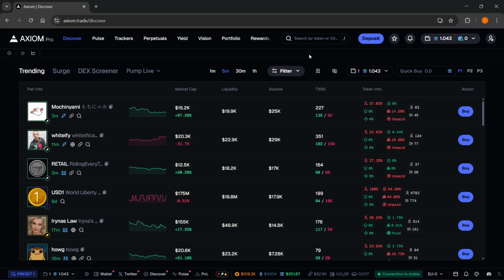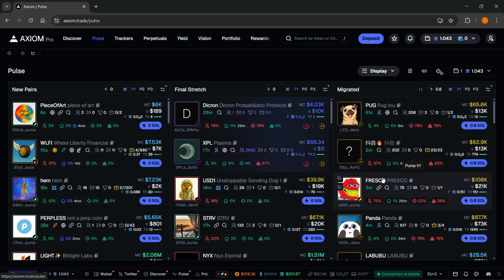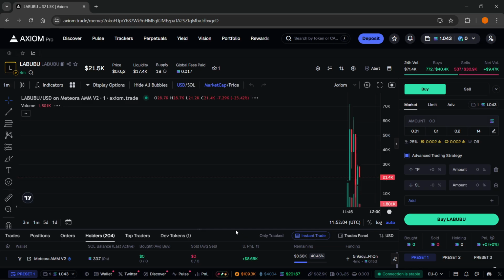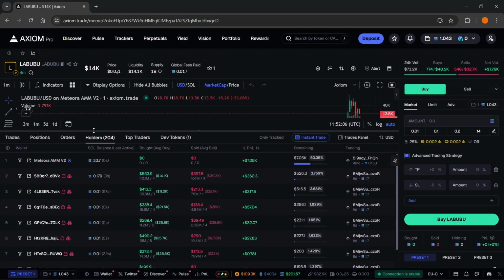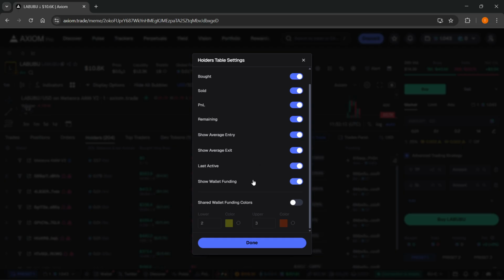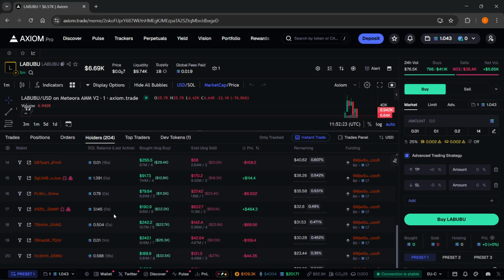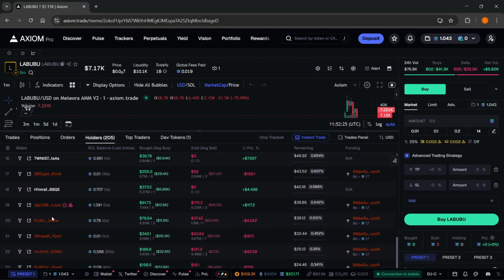How To CHANGE Shared Wallet Funding Colors On Axiom (QUICK & EASY) 2026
In this video, I'll show you how to change shared wallet funding colors on Axiom. This is a quick and easy guide on how to customize wallet funding visuals and adjust color settings in 2026. If you want to learn how to update or personalize shared wallet funding colors on Axiom, this step-by-step tutorial will make it simple!